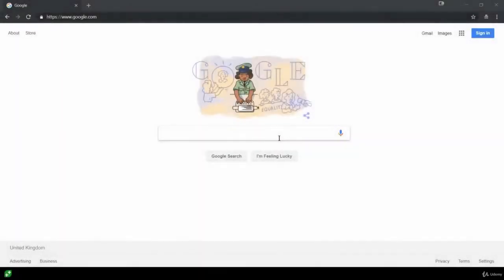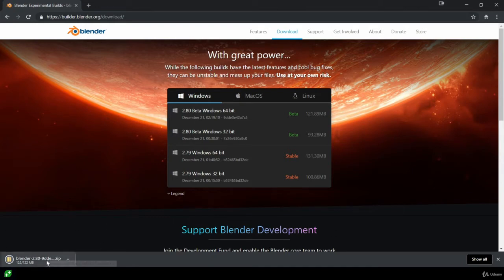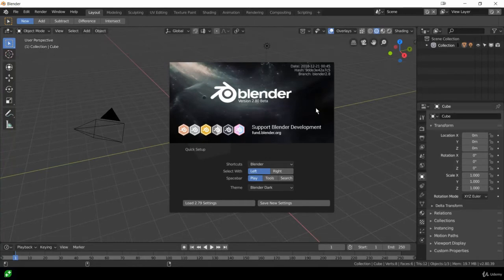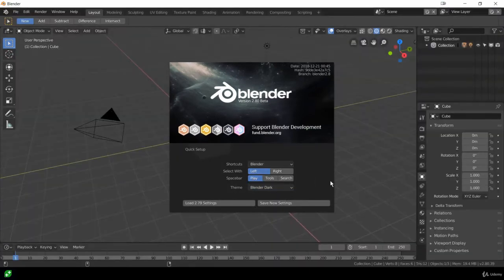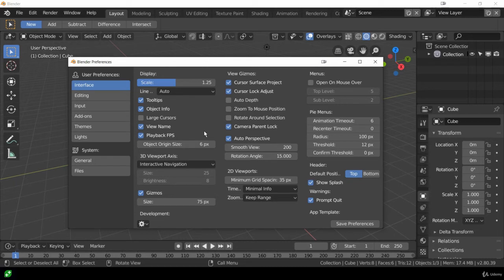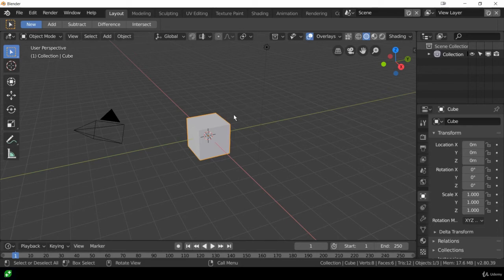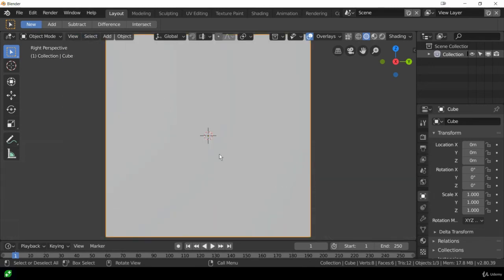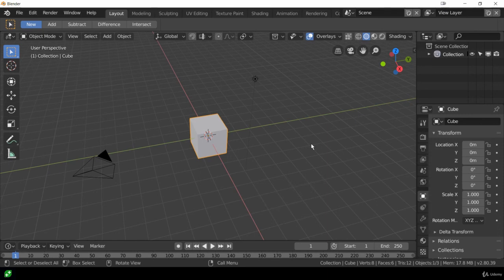3. Blender Install and Overview | Blender v2.8 | The Worst Designer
03 Blender Install and Overview Blender v2.8
Free Udemy Top Courses
VFX & Animation Tutorials
Download free VFX & Animations stocks, and
also available free 2K and 4K Stocks to use in Visual Effects Projects, Green Screen Footages, Background, Graphical Overlays, Production Elements.
All our elements are without copyright so you can use it multiple projects.

Comment your needs to get your Stocks